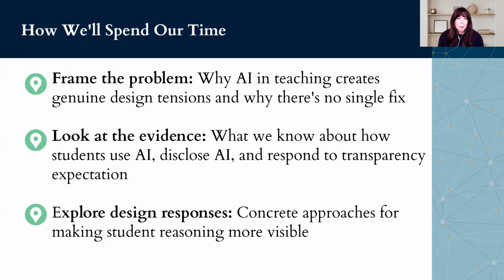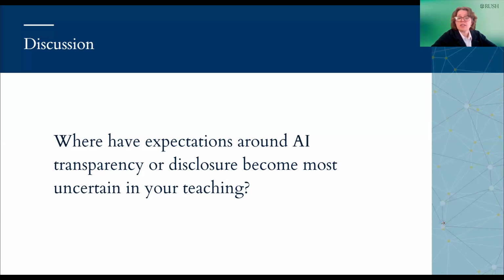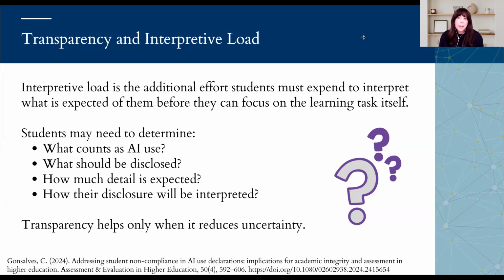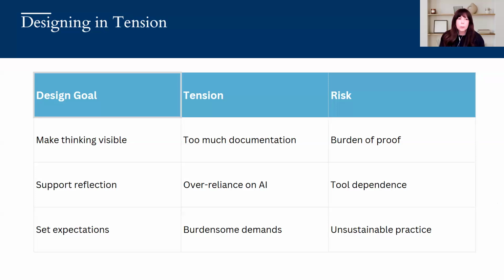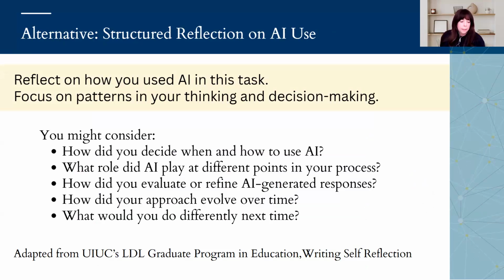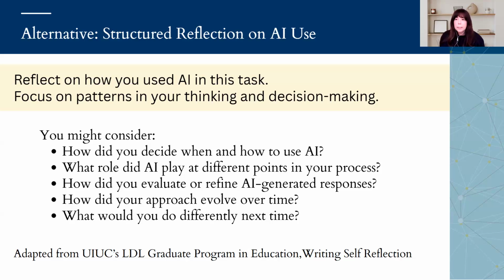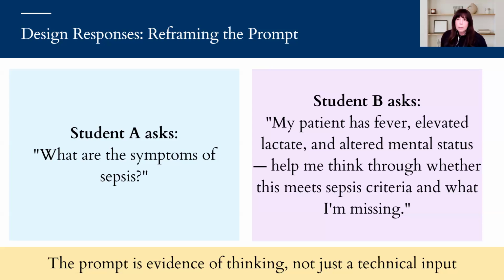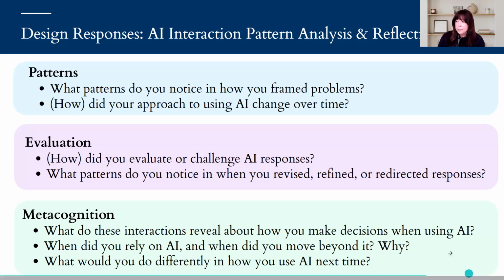Making Thinking Visible in an AI-Rich Learning Environment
As AI becomes part of everyday student work, faculty are facing new questions about transparency, trust, and evidence of learning, often without shared norms or clear expectations. In health sciences education, where reasoning and professional judgment are central, these questions can feel especially pressing and difficult to resolve.

This interactive session uses common teaching decision points to support conversation and shared sense-making. Participants will consider when transparency supports learning and when it becomes performative, what kinds of evidence meaningfully reveal student thinking, and what expectations around AI use are reasonable to sustain over time. Faculty will leave with clearer language for navigating AI-related decisions and practical ideas for making student reasoning visible without increasing documentation or workload.